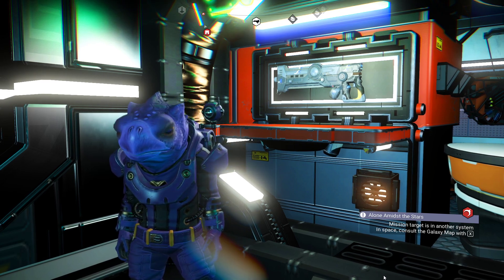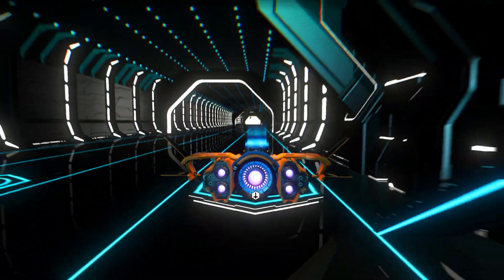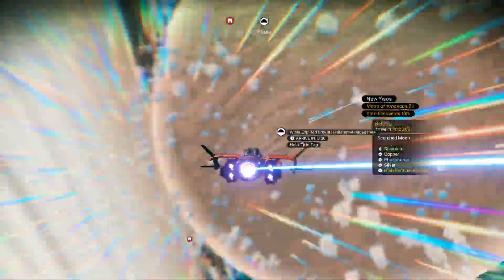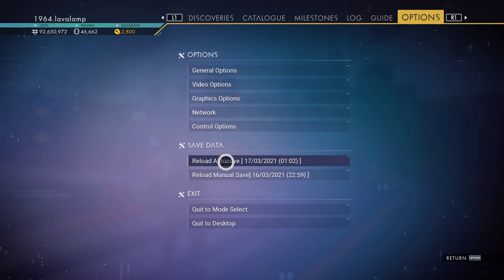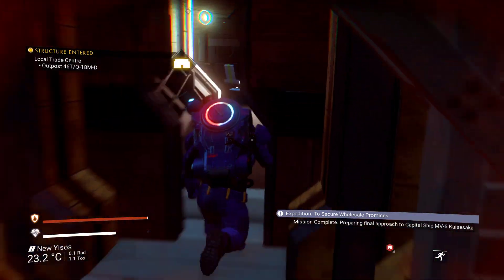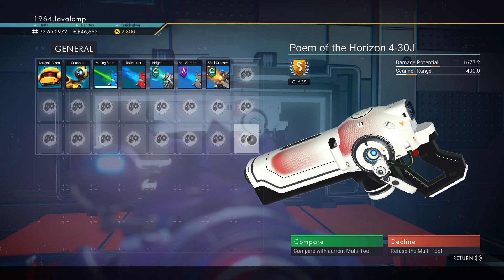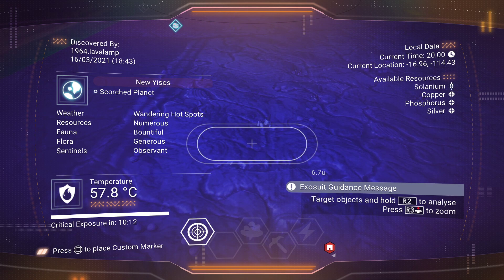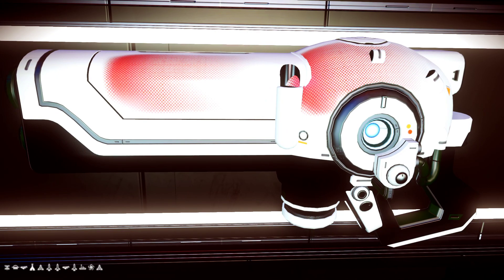White and Red S class Experimental Multitool Location. lavalamp64. No Man's Sky. Eissentam.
This white and red S class Experimental multitool location is in Eissentam, the 10th galaxy of No Man's Sky. Before dialling the portal, turn off multiplayer, there have been issues with cabinets being empty because of multiplayer being turned on. Once through the portal, get into your ship and exit to create an autosave, then reload your save, that is the only way to get the multitool into the cabinet.